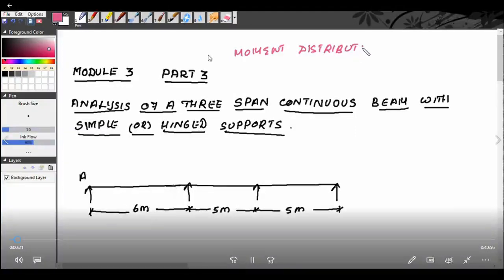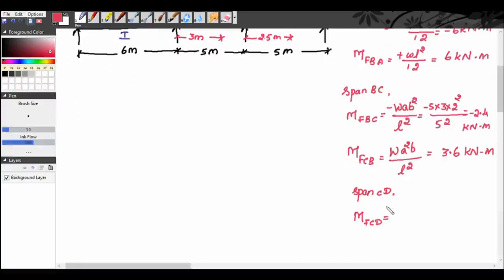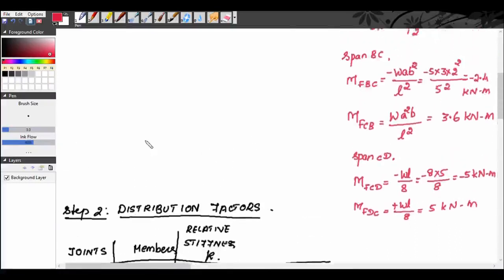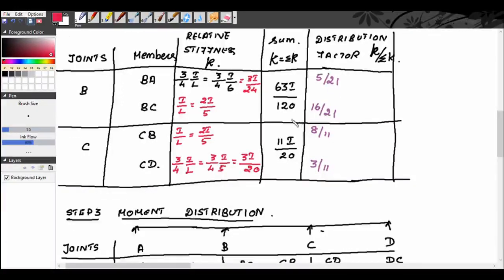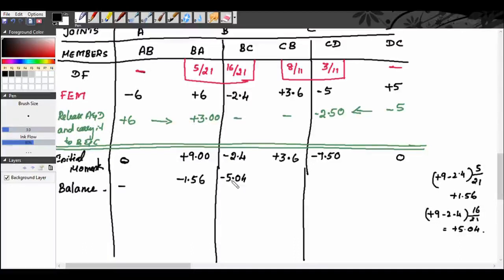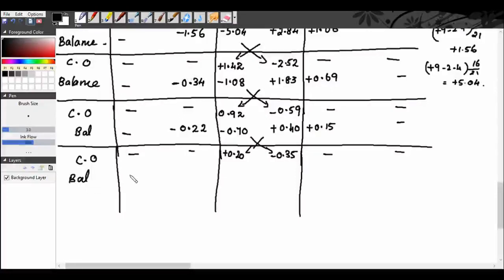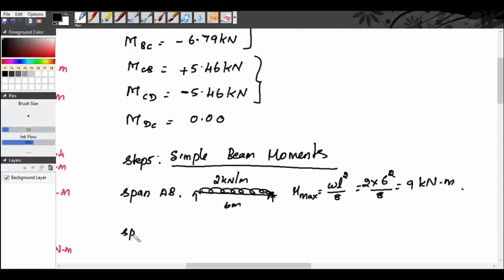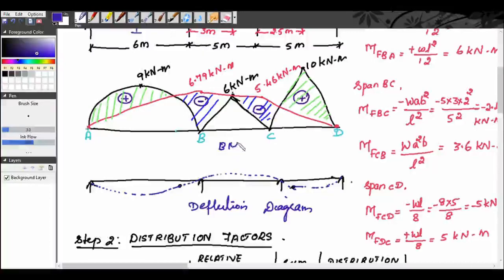ANALYSIS OF A THREE SPAN CONTINUOUS BEAM WITH SIMPLE SUPPORTS MOMENT DISTRIBUTION METHOD MOD3 PART3